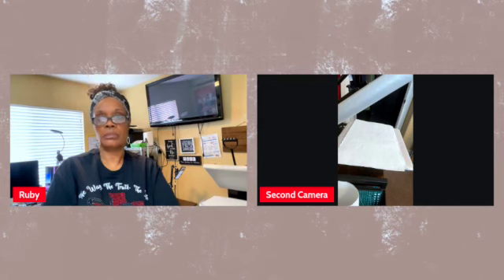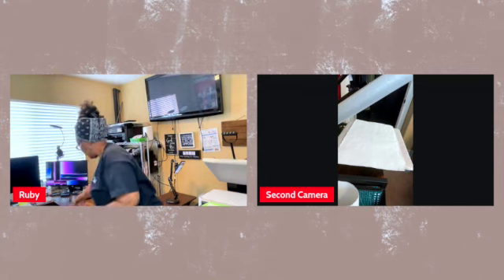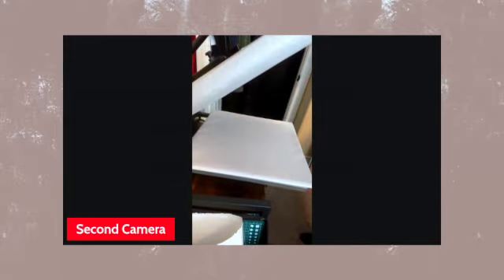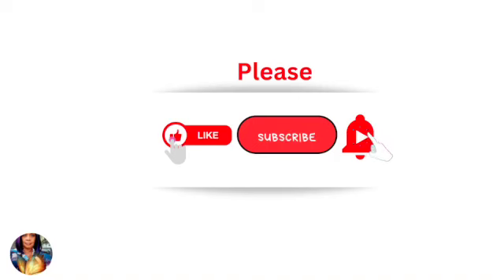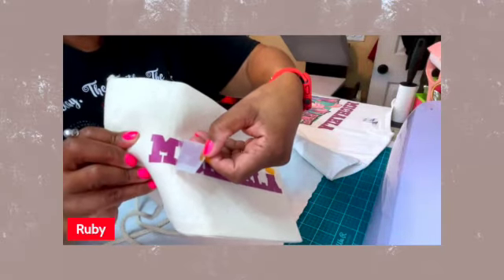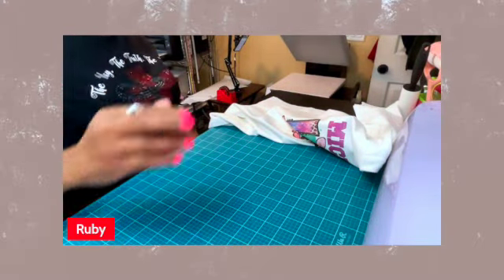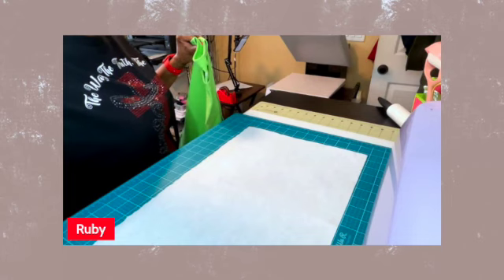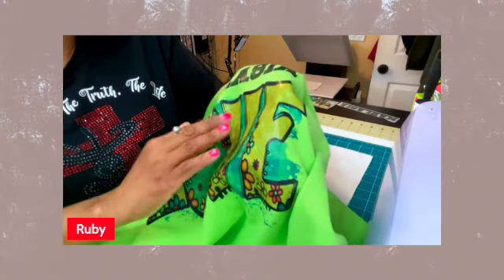DTF INKJET VS DTF SUBLIMATION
I am comparing the DTF hack  using sublimation vs  Inkjet! Stay Tune!

Products I am using:
Canvas bag
Gildan shirts
My heat press is a Diamond Driver 15 X 15
HP Office Jet Pro 7740  Ink Jet Printer
Epson 7720 Printer that was converted
Cricut Design Space

Create Fabrica Design

Supplies you will need:
Design space to create or upload your design
Welacer A4 Film
DTF Powder
Item you will be putting your design on
Lint Brush
Parchment paper
Butcher paper
Heat tape
Heat press

Heat Tape

Lint Roller, 9 Refills 540 Sheets

Godora DTF White Powder

Welacer DTF Transfer Film Paper A4 (9
4 X 11.7